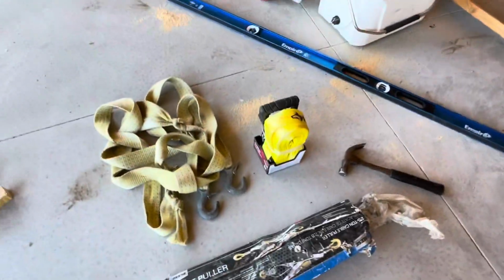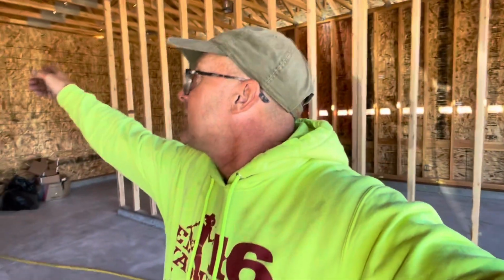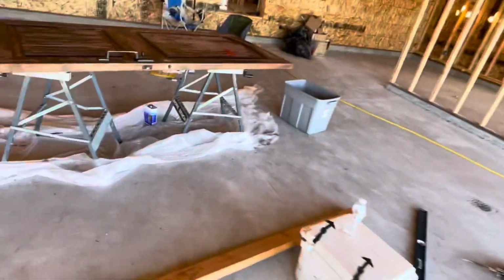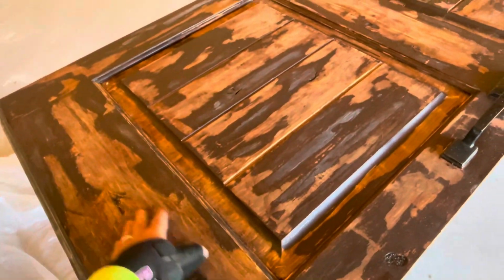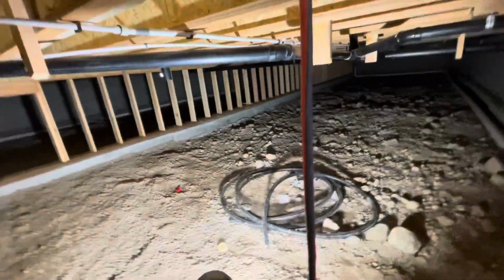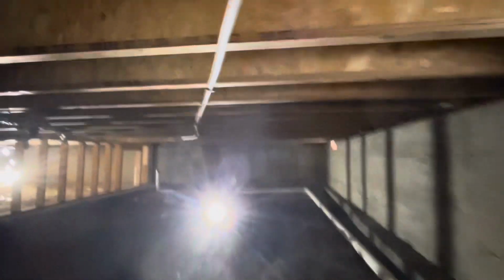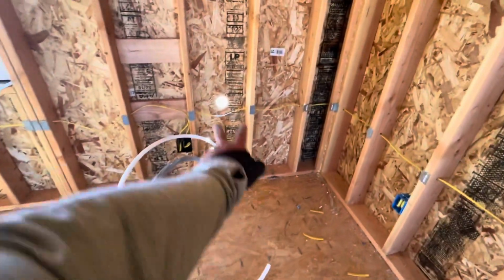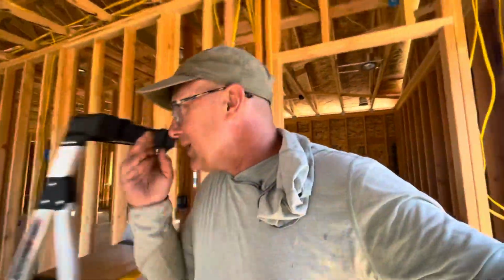Building Our House #35 - Fixing Some Framing and Running Conduit